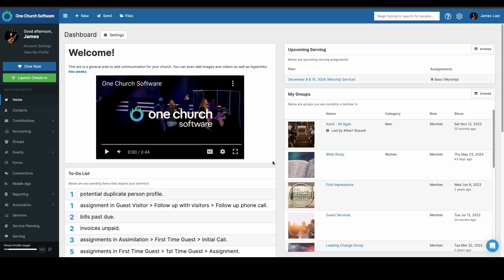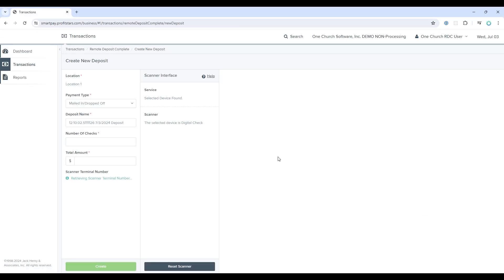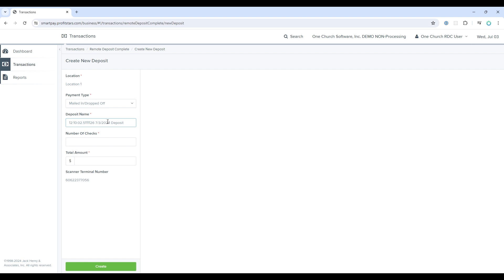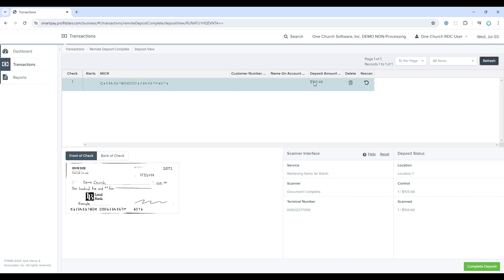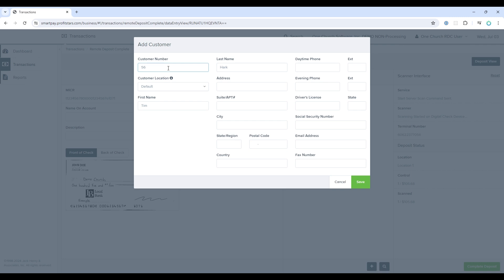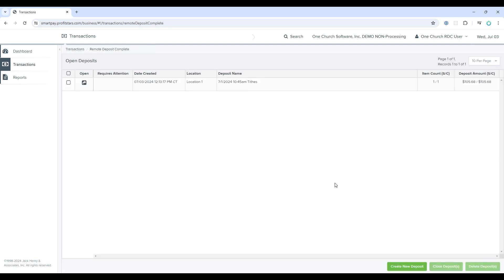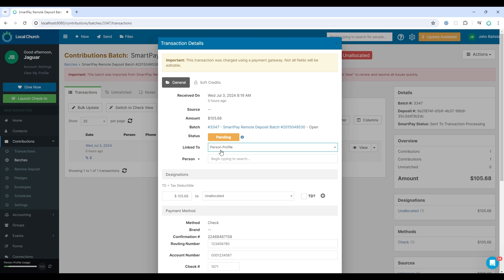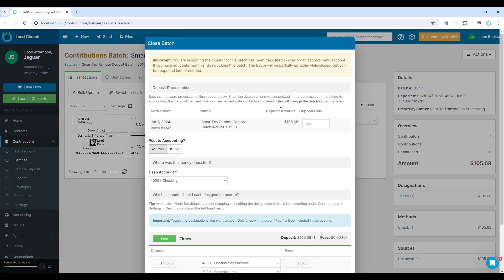Remote Deposit, OCR Check Scanning - Training Video | One Church Software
Remote check deposit powered by SmartPay from Jack Henry. This integration allows you to bulk scan check donations and save a copy of the front and back of the image in the system. It will also remotely deposit the funds into your church's bank account saving you a trip!